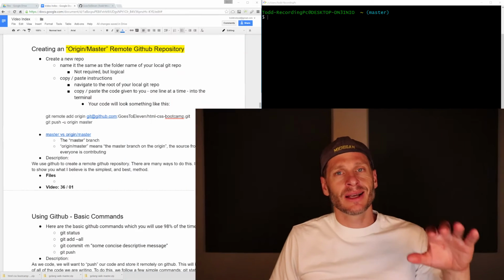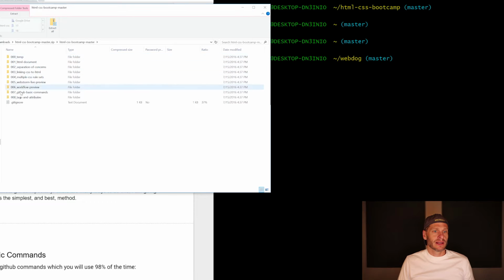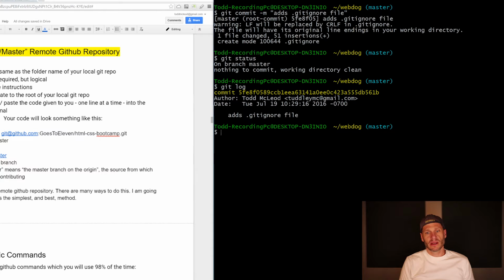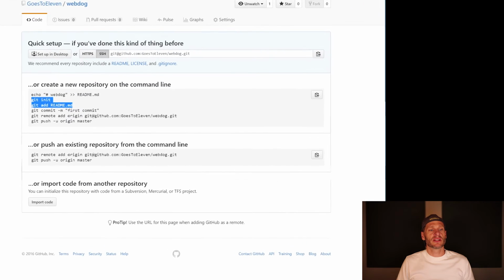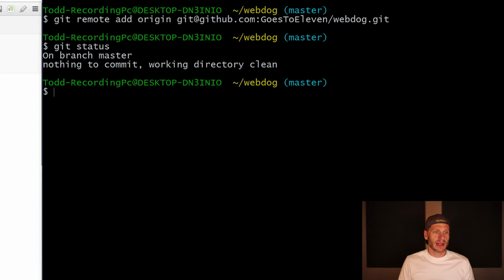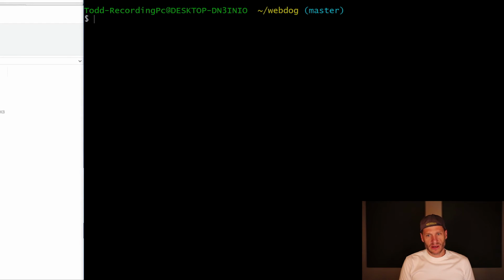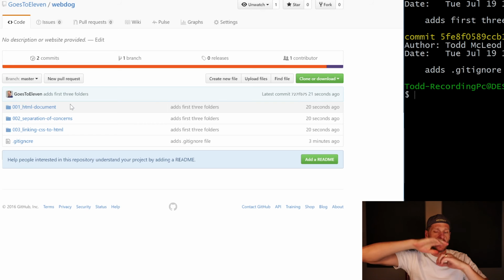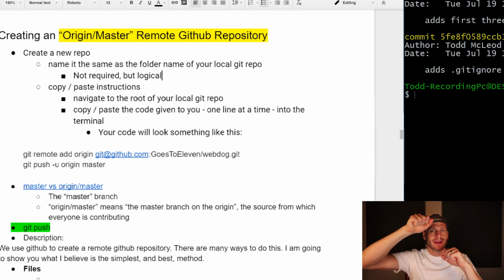Git Origin Master - GitHub Origin Master